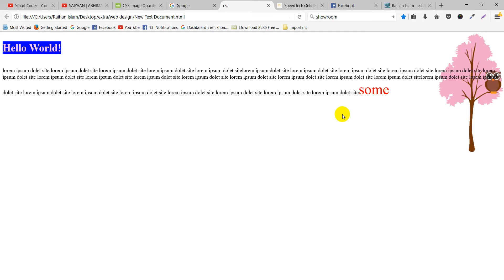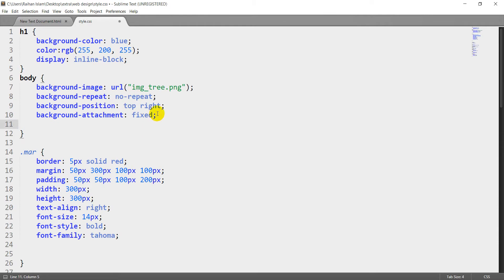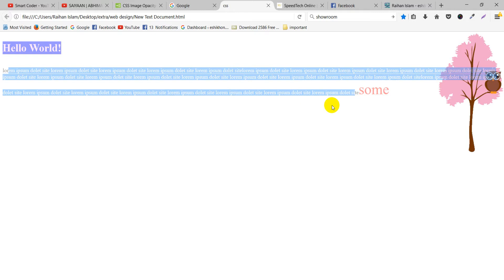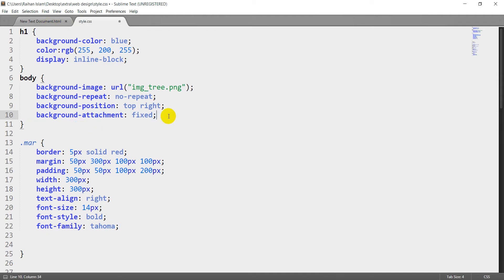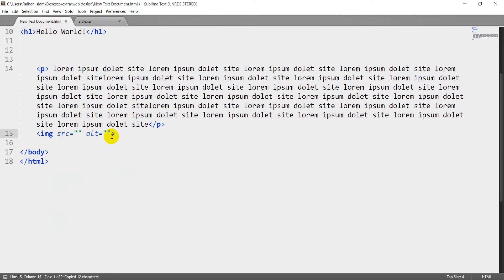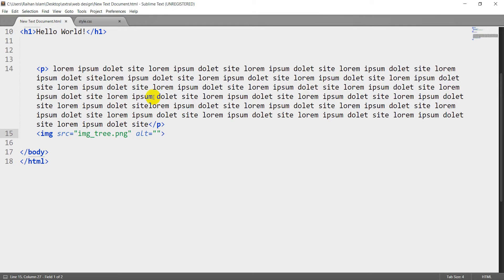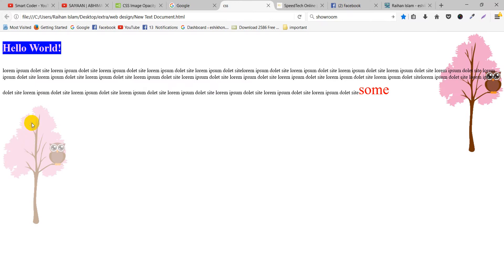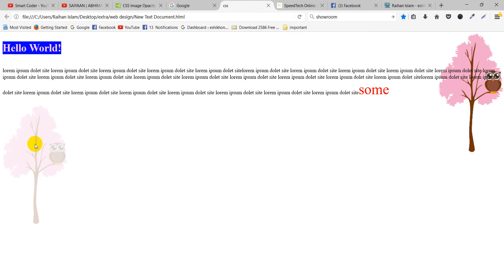CSS opacity (part 37)